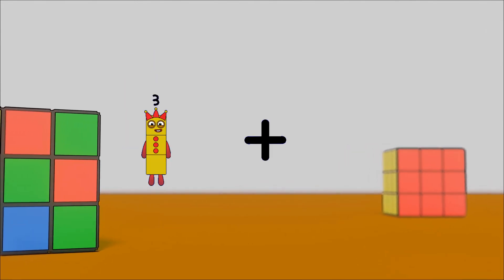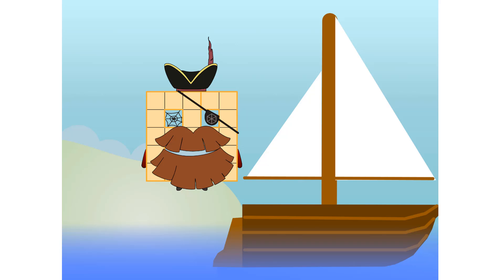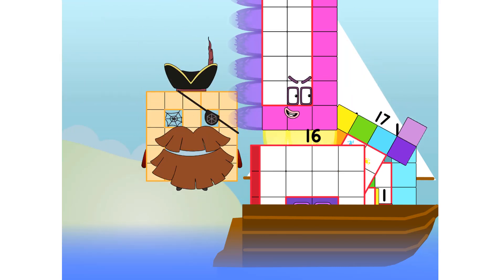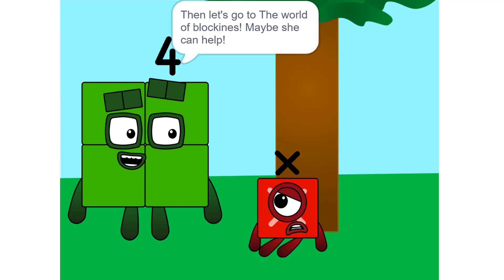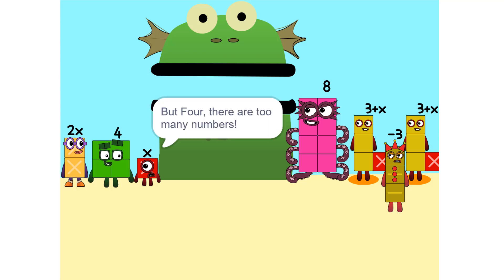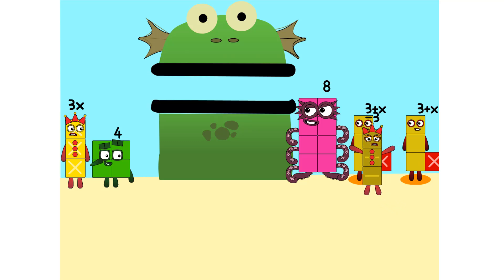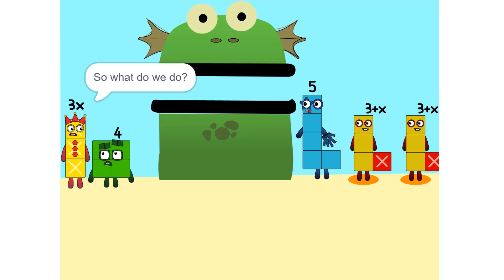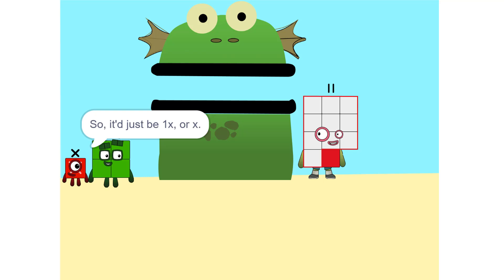Numberblocks Math: Learn Adding Numbers | Numberblocks Sneezes | LEVEL 2 | #375